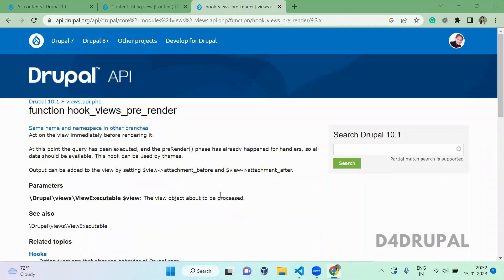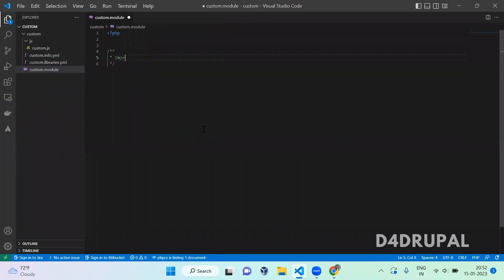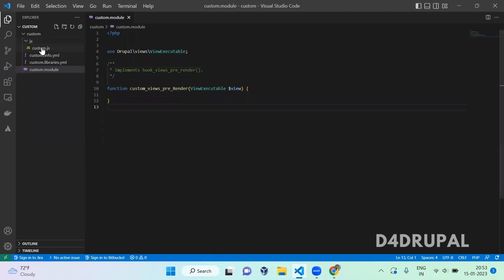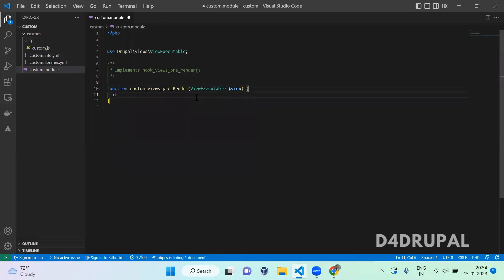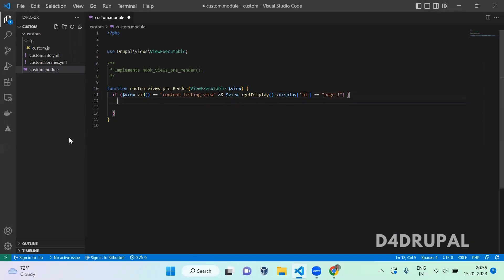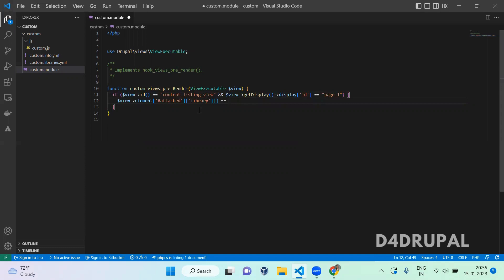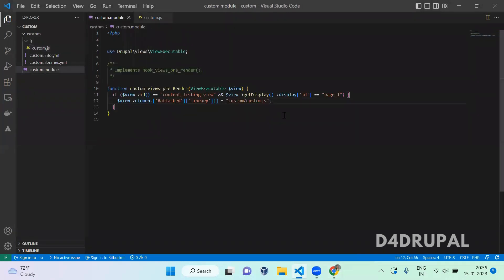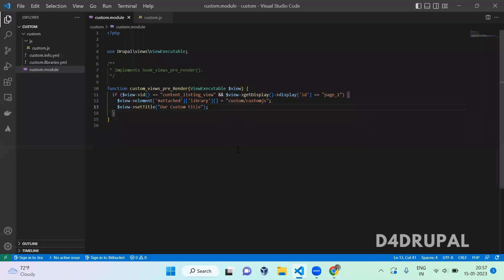Alter views before rendering (hook_views_pre_render) in Drupal 10, Drupal 9 | D4Drupal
This video contains how to alter a view before rendering it.